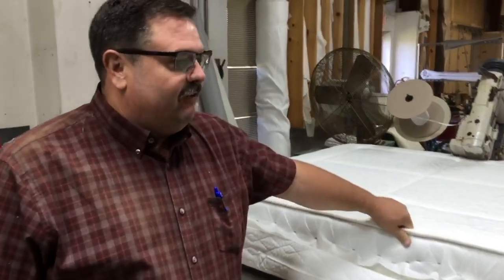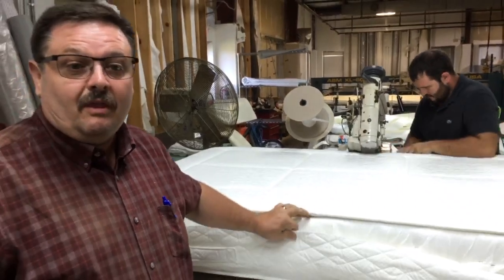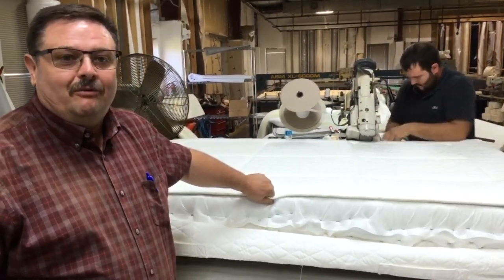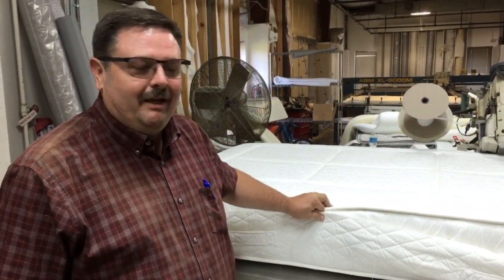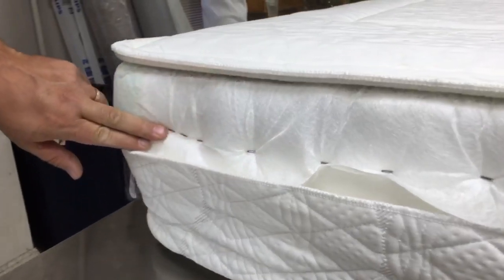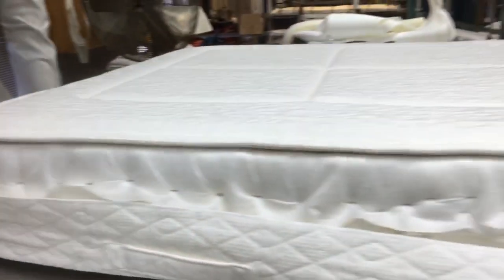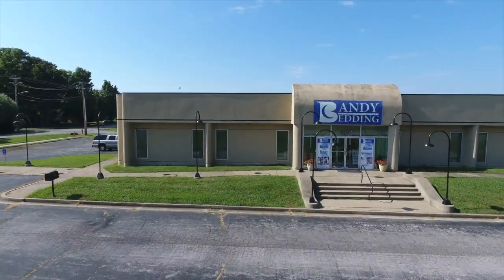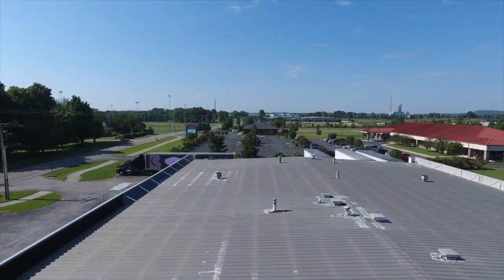Inside the best mattress facility in Kentucky!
John Bandy tells us how they make a tight bed that helps the bed prevent impressions and make the bed last longer.